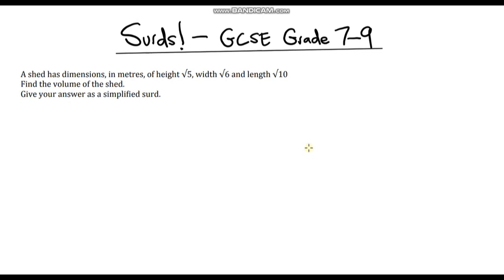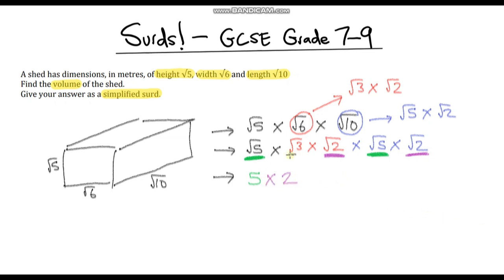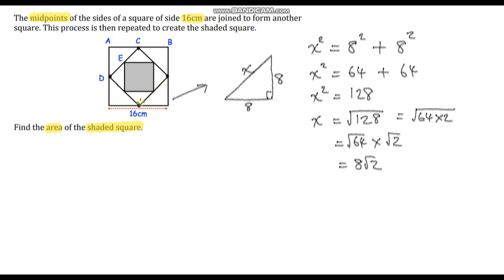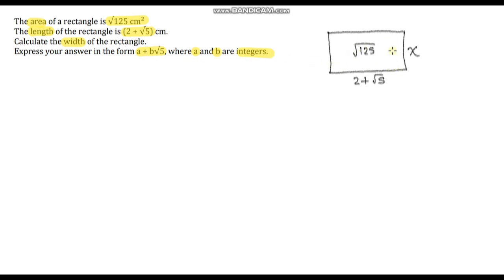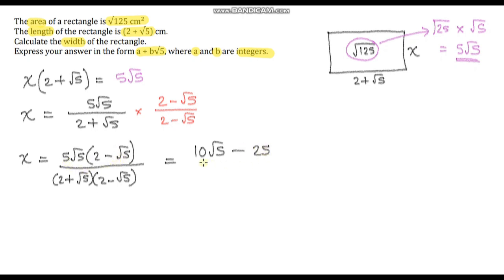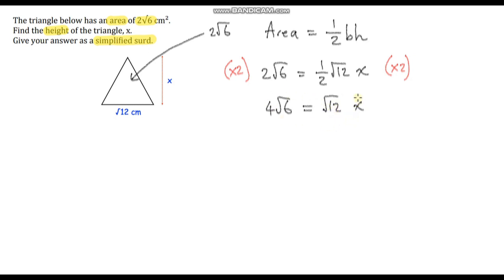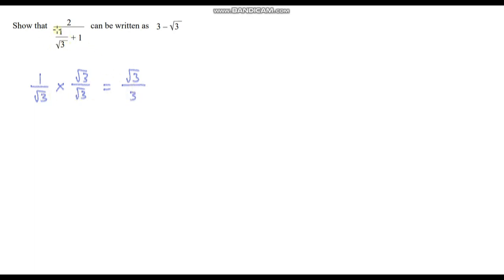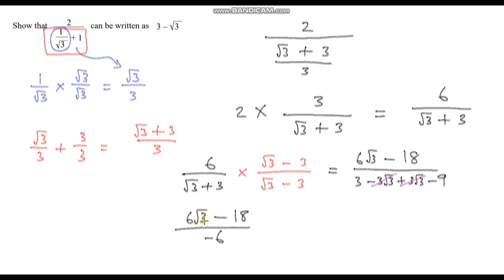Surds - Higher Tier Maths GCSE Style Questions (Grade 7-9)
In this video, I go through five higher-tier GCSE style questions, which all are based on the topic of surds.